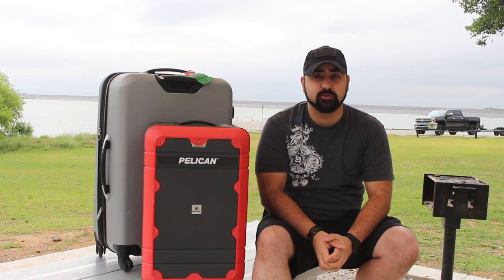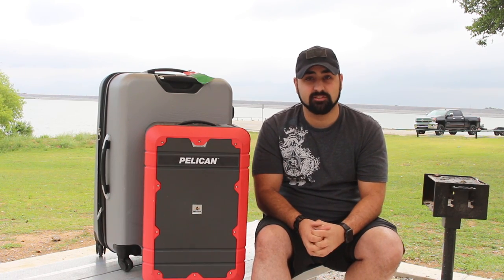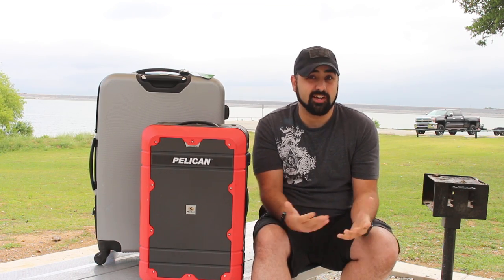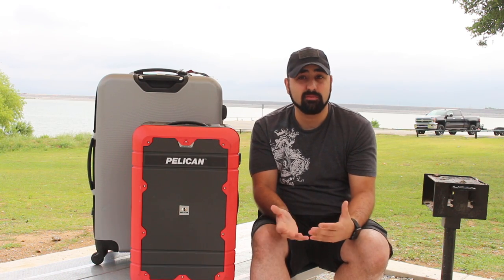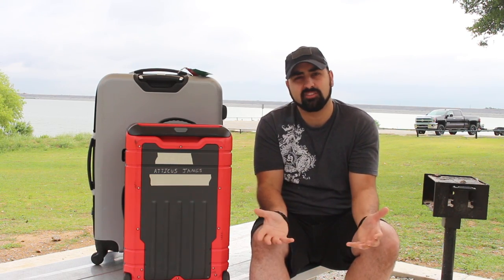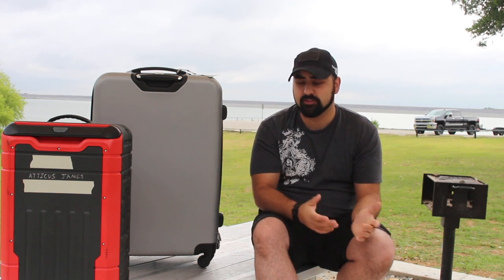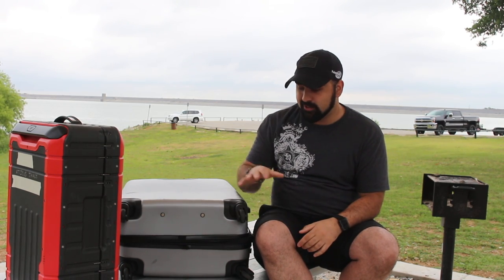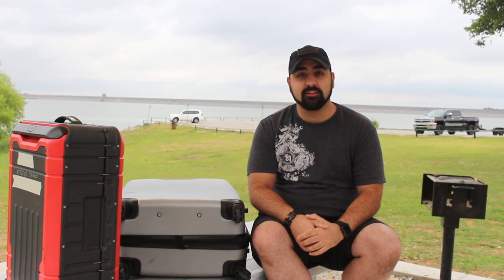Pelican 22" Elite Carry on and Travel Tips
Today I am sharing my tips on travel and luggage as well as giving my review of the Pelican 22" Elite Carry-on Luggage

Follow on Instagram: @atticusJames